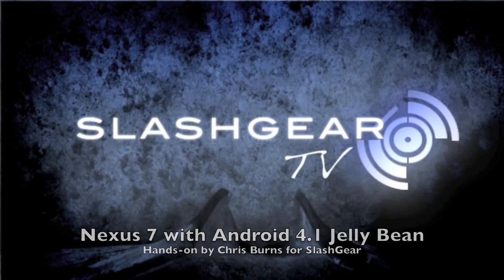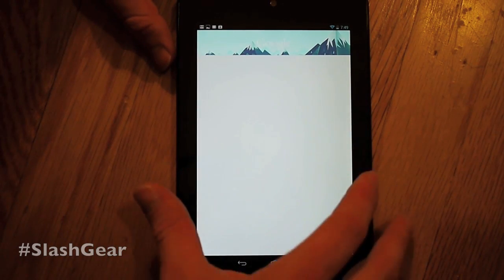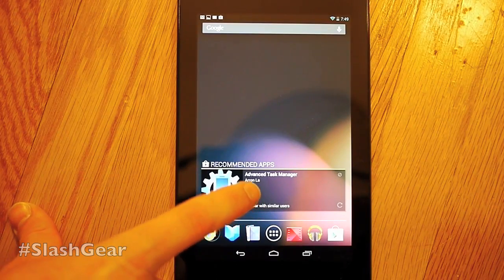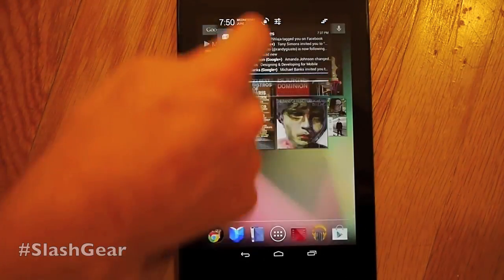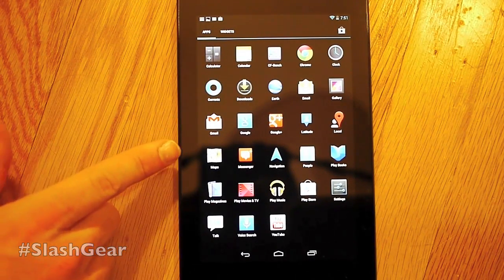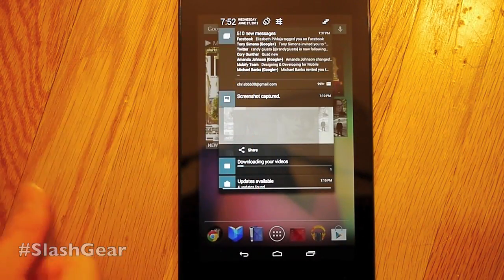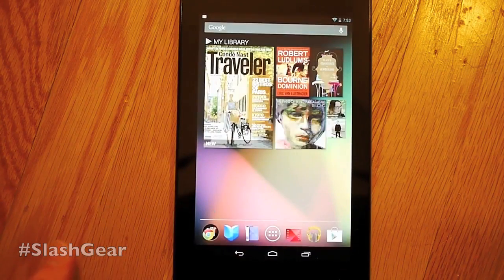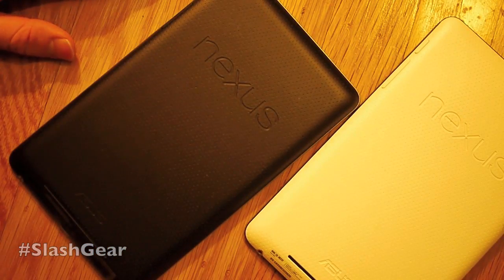Google Nexus 7 hands-on with Android 4.1 Jelly Bean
Google Nexus 7 hands-on with Android 4.1 Jelly Bean by Chris Burns for SlashGear